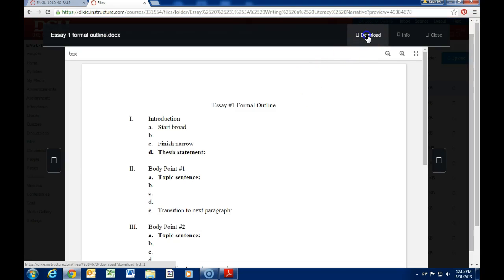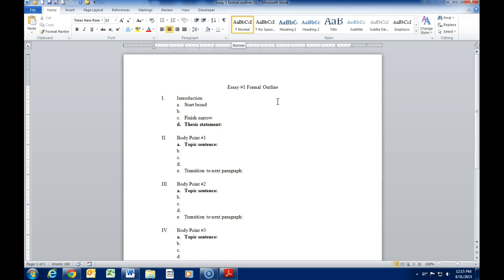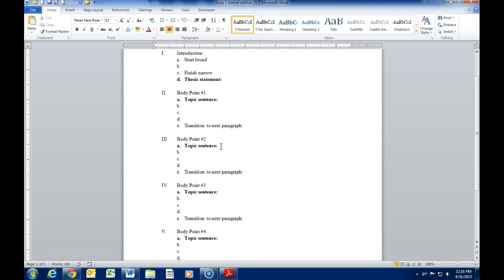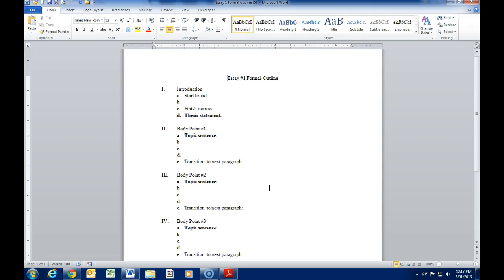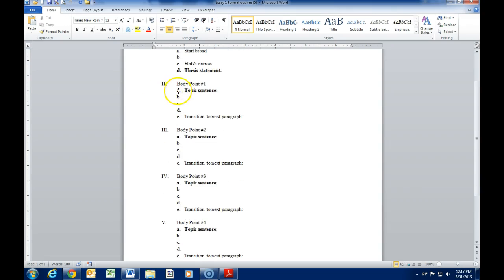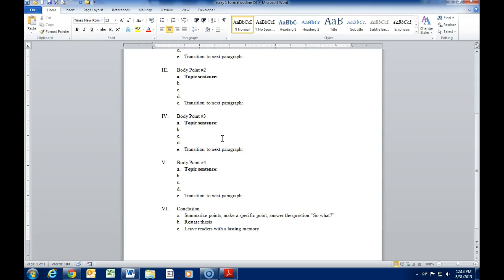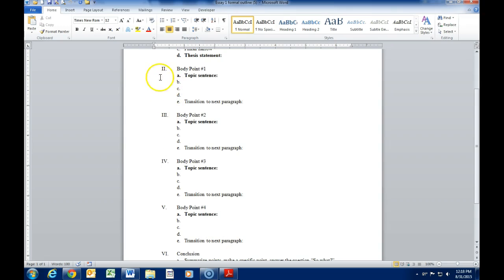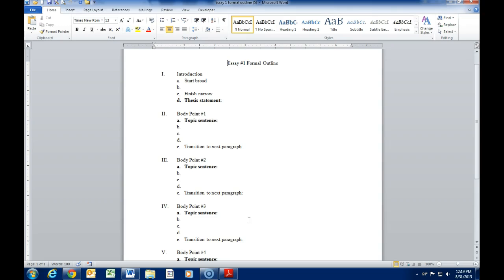Formal Outline for Essay #1